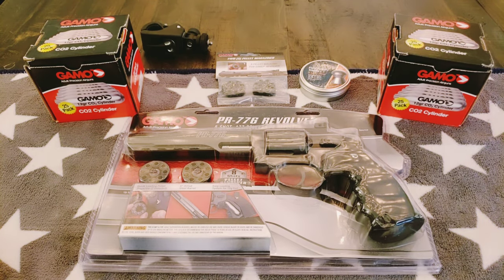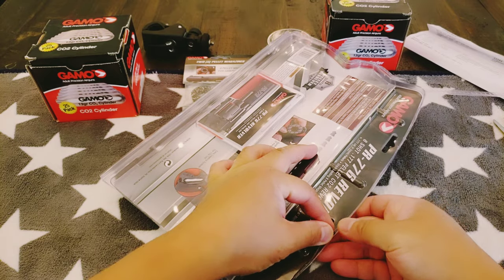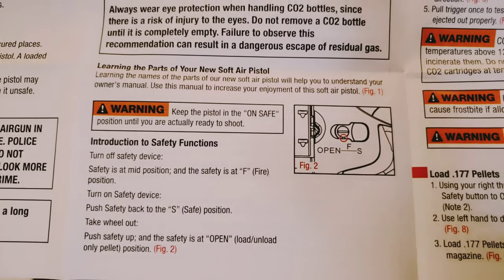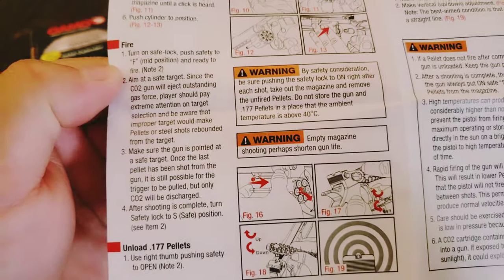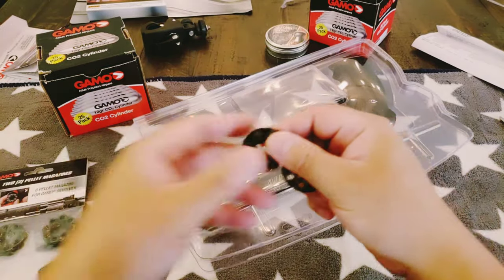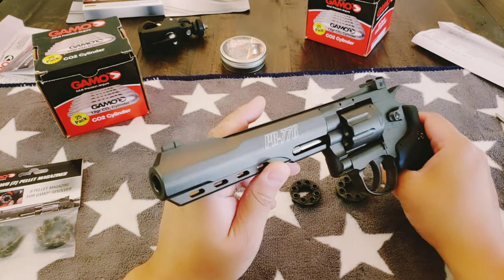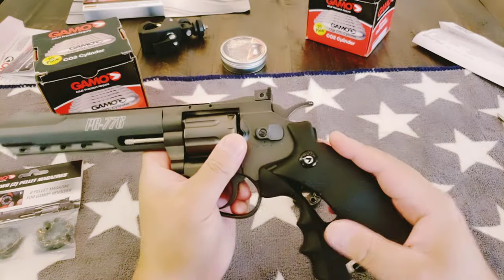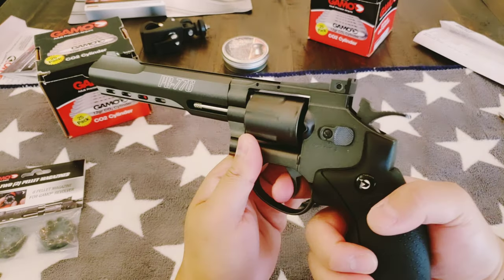Gamo PR-776 Revolver PART 1 .177 Pellet Airgun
"Unbox" "Review" Gamo PR-776 Revolver Part 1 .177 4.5mm Pellet 6 Rifled Air Gun